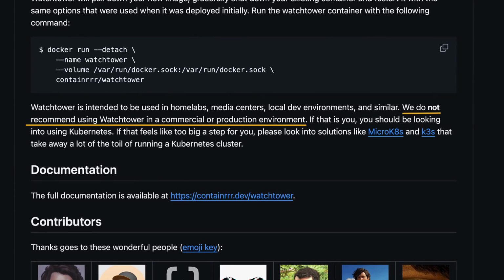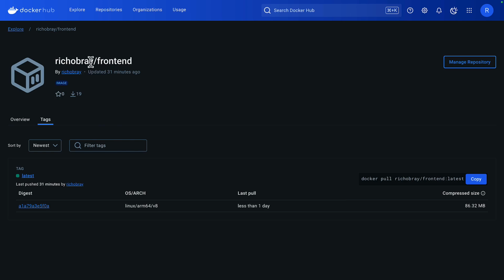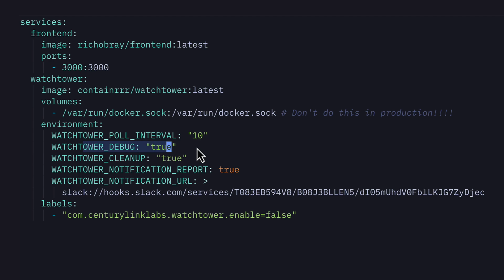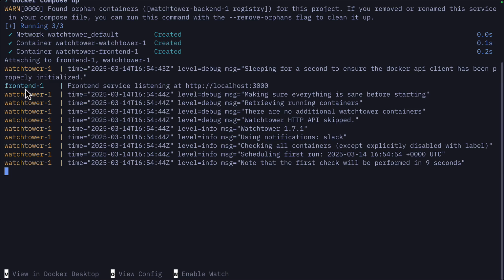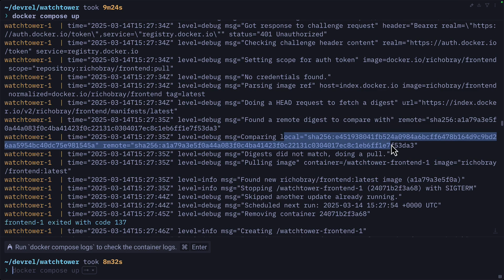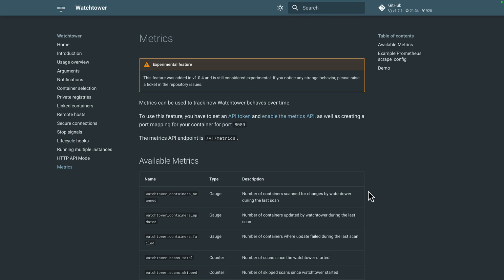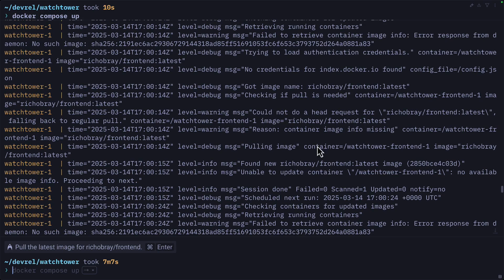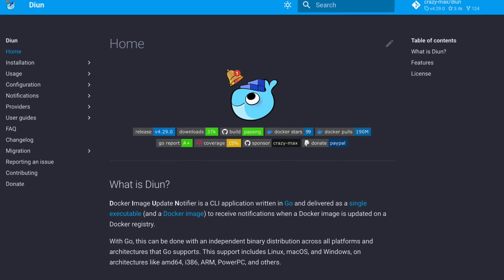Watchtower -The PERFECT Docker Automation Tool?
In this video we go through how to set up and use Watchtower, the tool to automatically update your Docker containers. You'll learn everything from basic setup with docker-compose to advanced features like Slack notifications and custom monitoring rules. While perfect for development environments, I'll also explain why it's not recommended for production use and what alternatives you should consider instead.

📌 Chapters:
00:00 Introduction
00:55 Watchtower in Action
03:19 Issues with Watchtower
04:15 Final thoughts